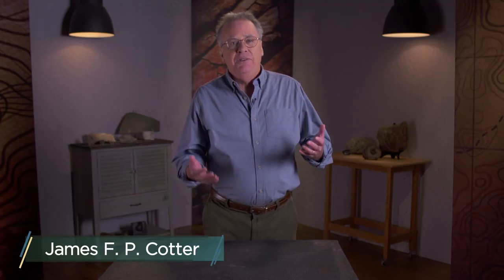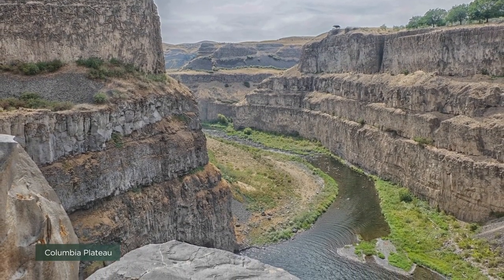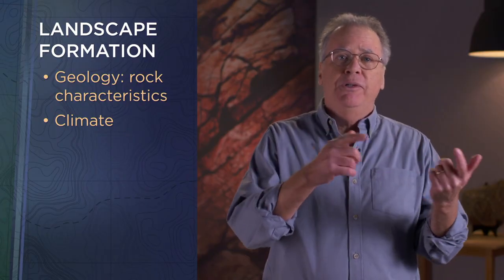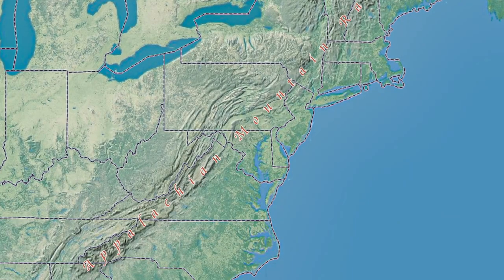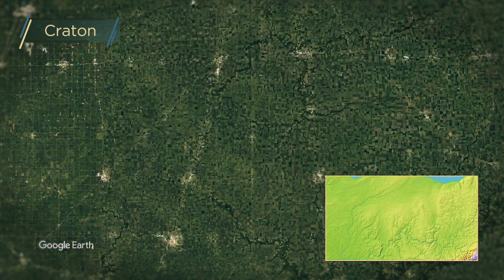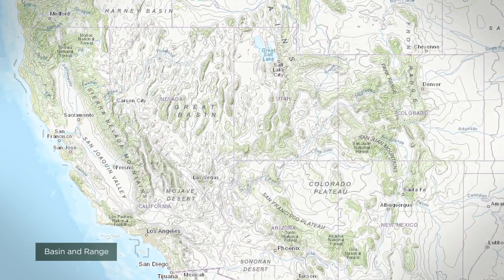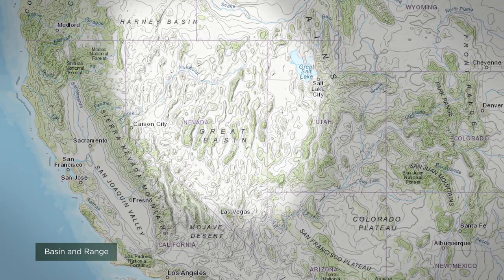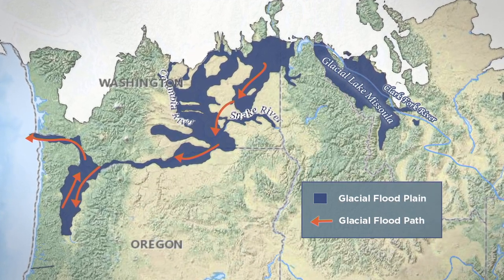Set 1 02of12